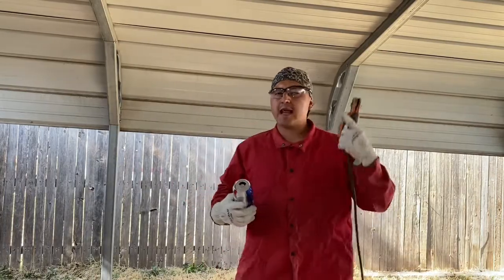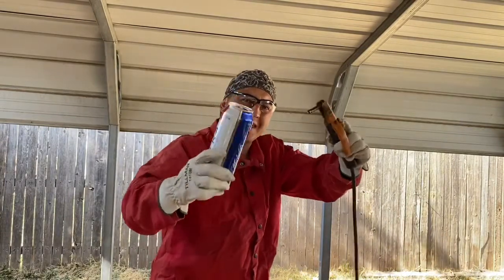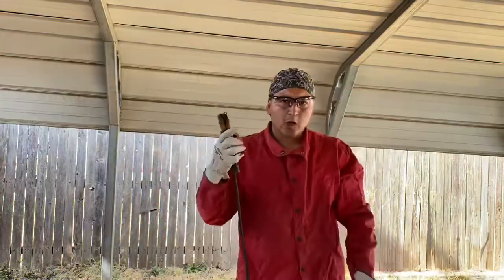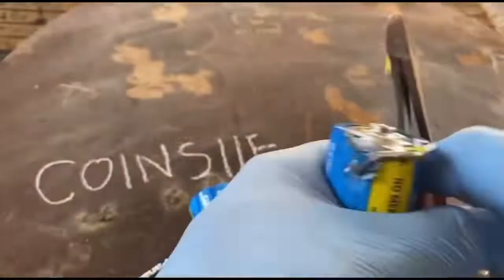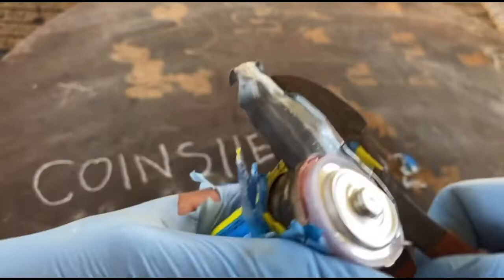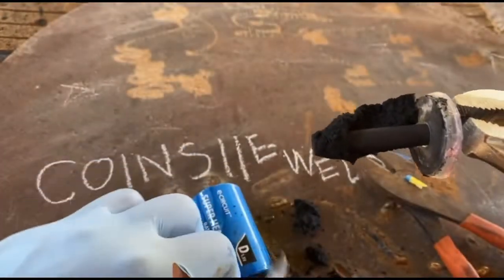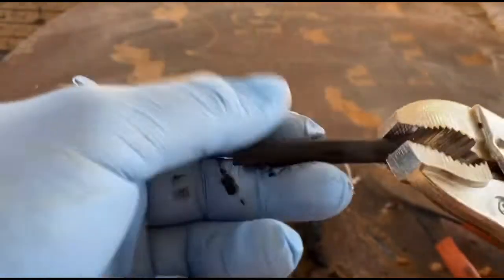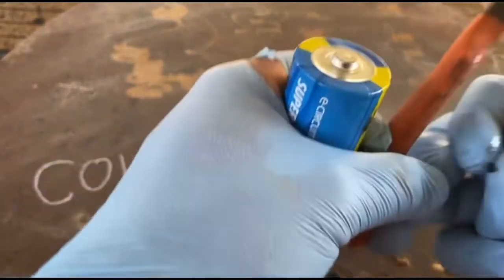Secret to weld with batteries | welding beer cans with carbon battery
Secret to weld with batteries | welding beer cans with carbon battery Secret to weld with batteries | welding beer cans with carbon battery